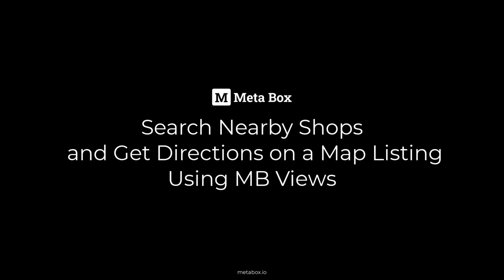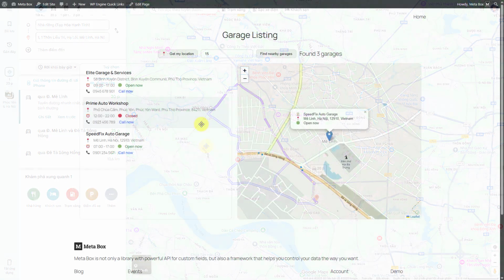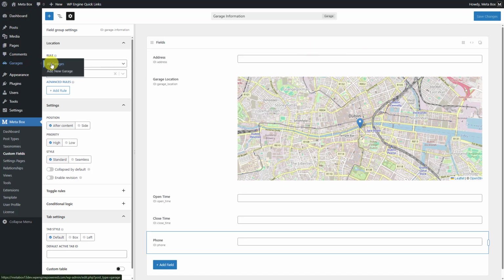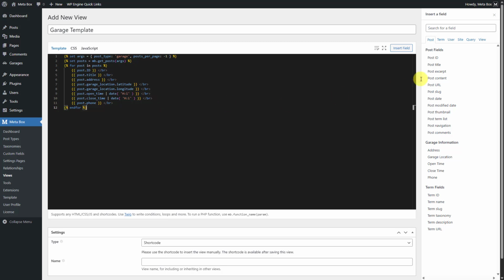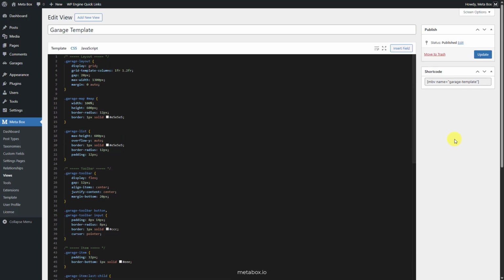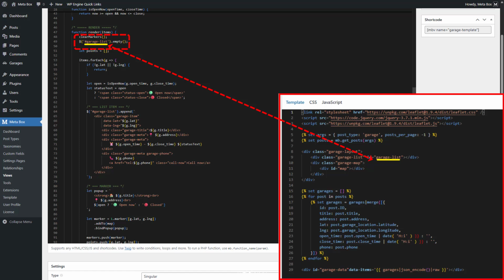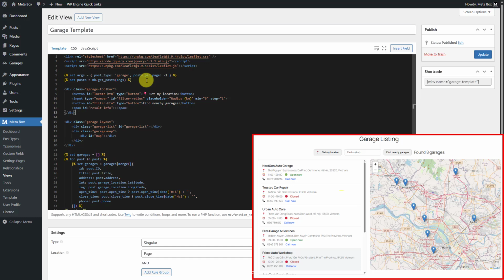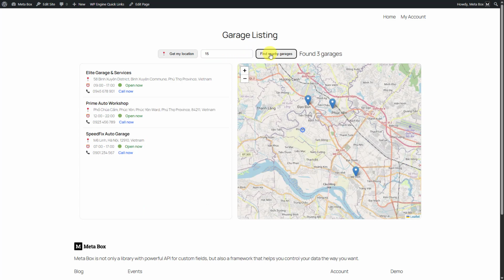Search Nearby Shops and Get Directions on a Map Listing - Using MB Views | Meta Box Tutorial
On your e-commerce websites, functionality of searching the nearby stores of the brand and getting directions can help your customers have a more convenient shopping experience. So, in this guide, we’ll add that function to your websites with the help of MB Views from Meta Box.

0:00 Intro
2:50 Before Getting Started
3:50 Create a Custom Post Type and Custom Fields
4:47 Show Garage Listing on Page
13:06 Add Filter By Radius